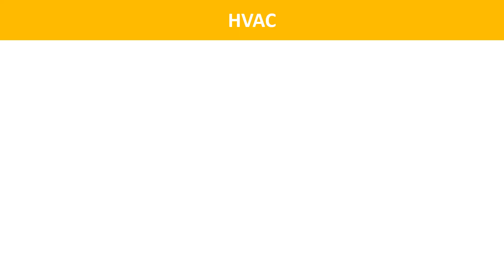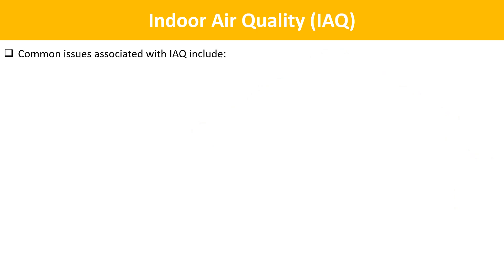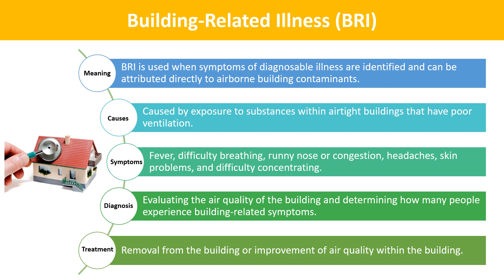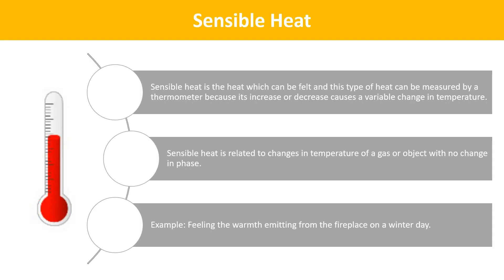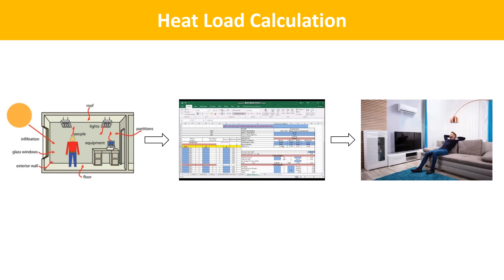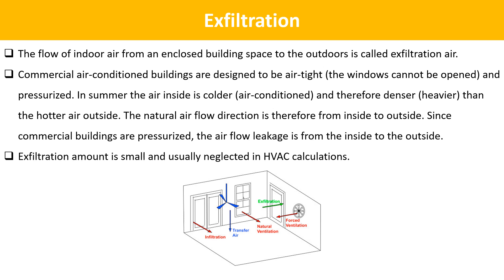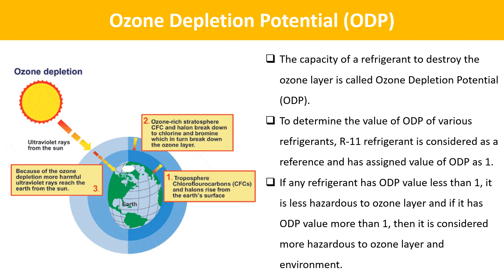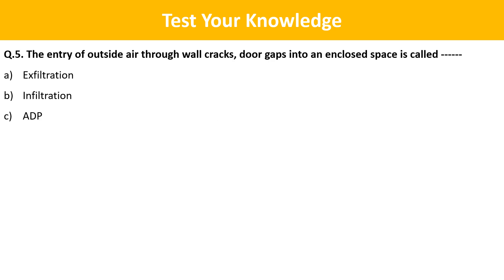Useful HVAC Terms Explained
In this video, you are going to learn about some important terms used in HVAC industry.